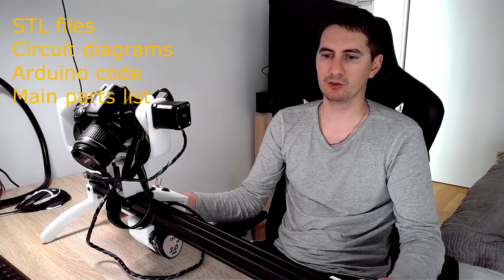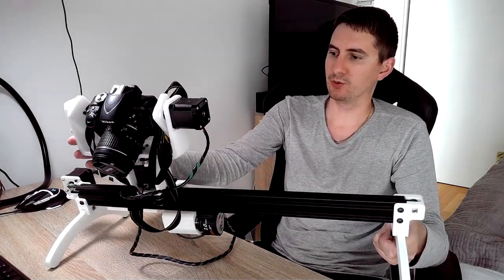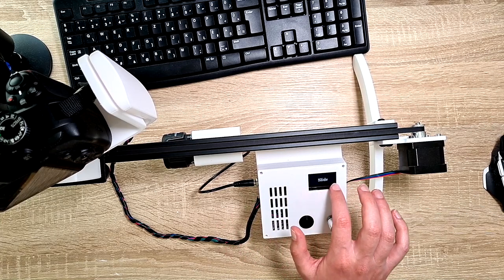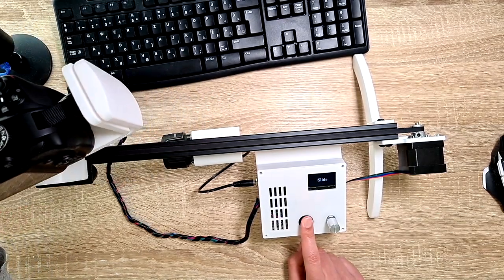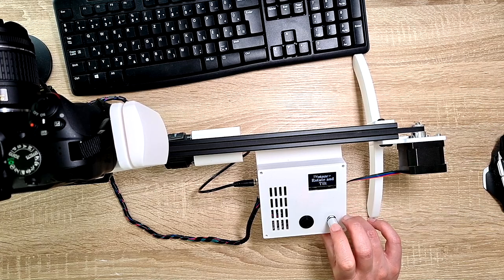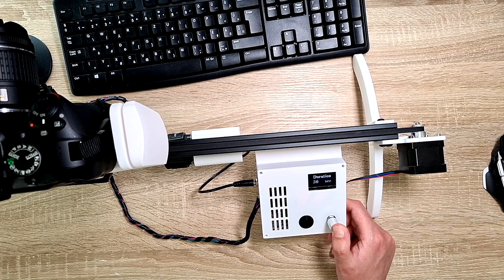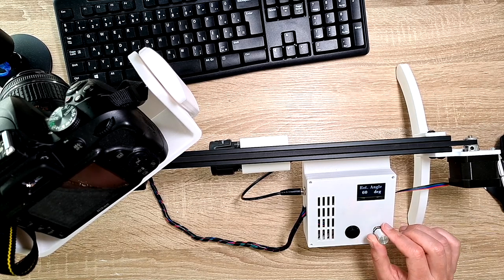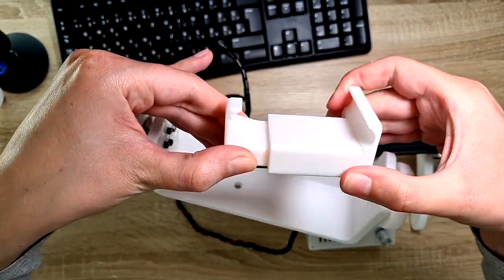3 Axis Camera Slider - DIY Portable Open Source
Hello Guys,
in this video I am going to show you my newst DIY project which is a 3 Axis motorised camera slider. It is capable of handling smaller DSLR cameras and phones. It is portable because can be operated from a battery or alternatively from a DC power supply.
I will also post a video later on about the full build process. I will put a link here as soon as it is published.